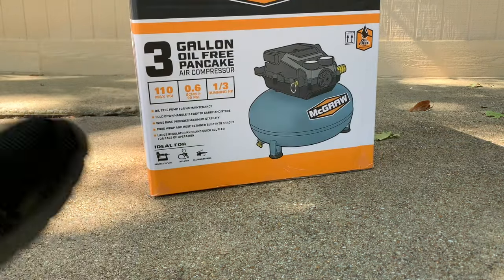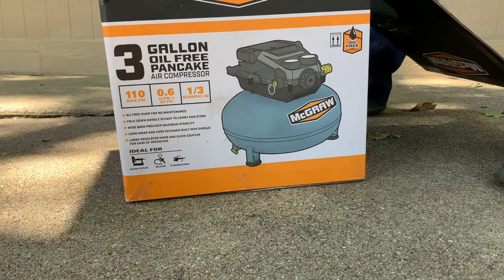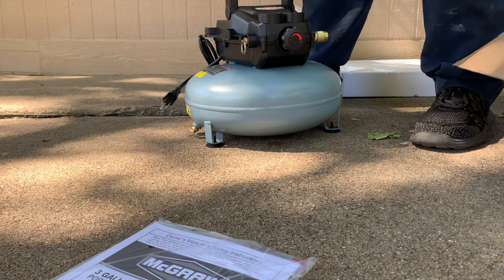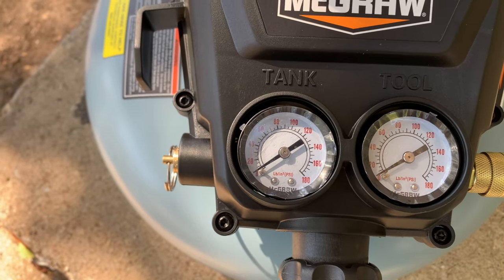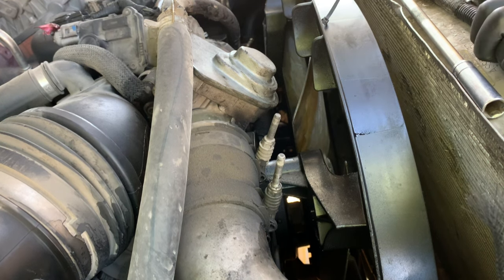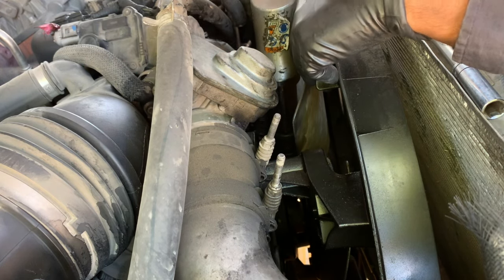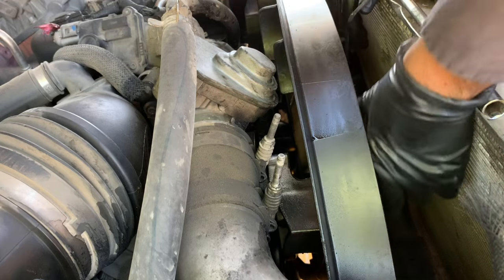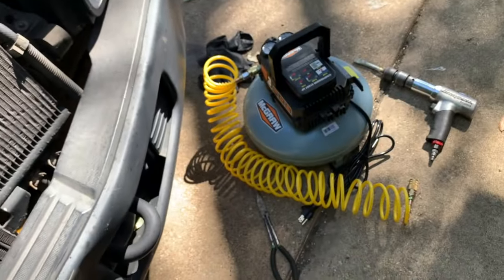Harbor Freight 3 Gallon air compressor vs SnapOn Air Hammer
Thank you so much for being part of this channel.
Here are my YouTube channels

Hey, check out the products I am selling on Amazon